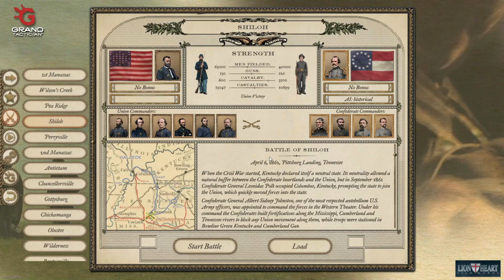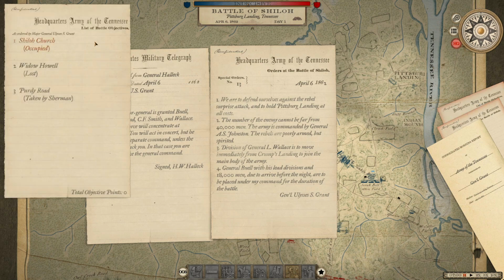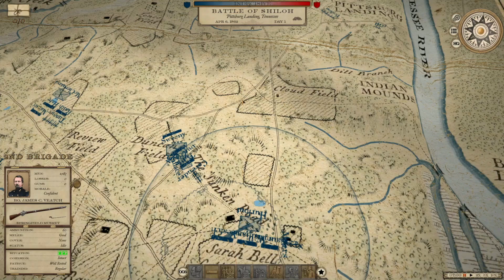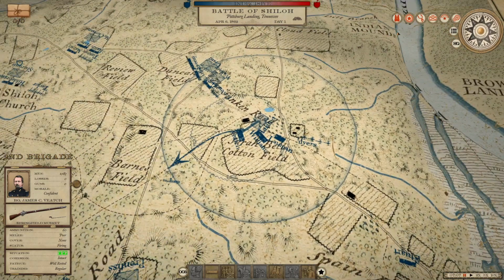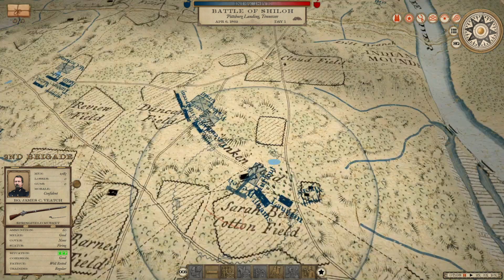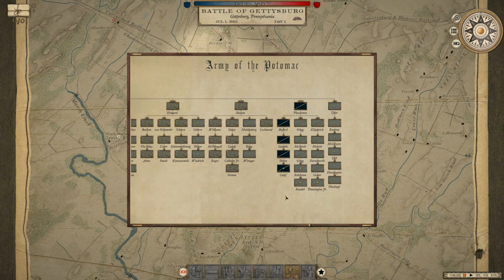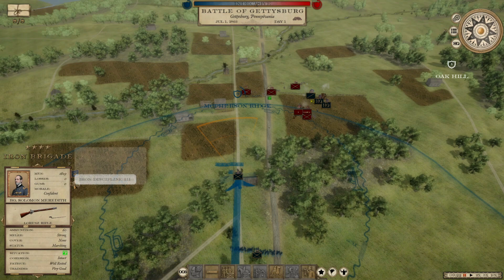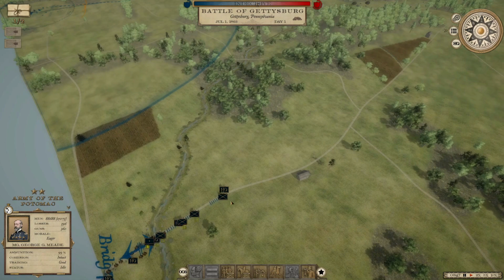Tutorial Video 2: Battle UI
This Grand Tactician: The Civil War (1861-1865) tutorial video by History Guy Gaming explains how to manipulate the battle user interface and what controls and information you have available when playing a battle.

These tutorial videos are also available within the game starting from Early Access version 0.81.